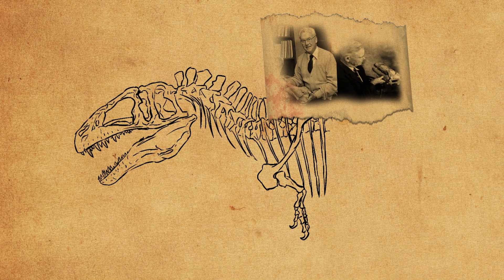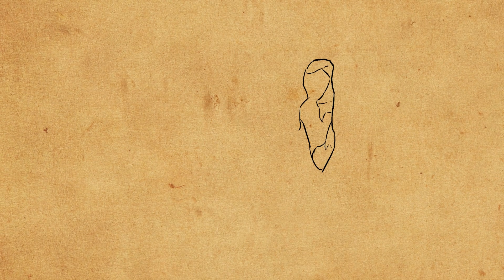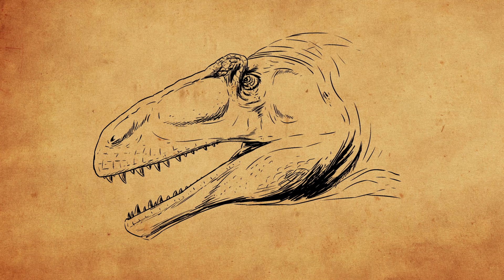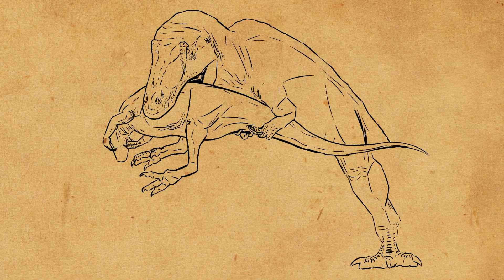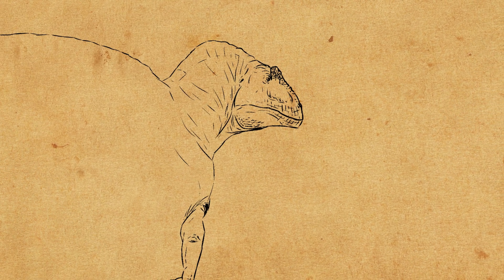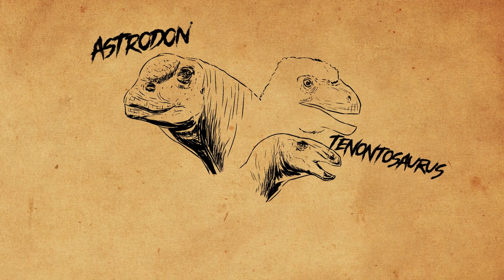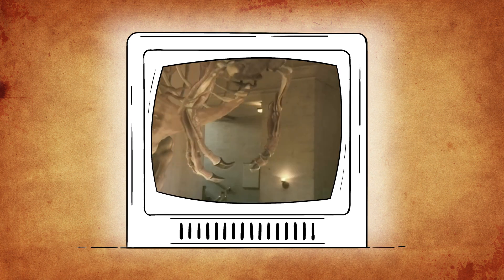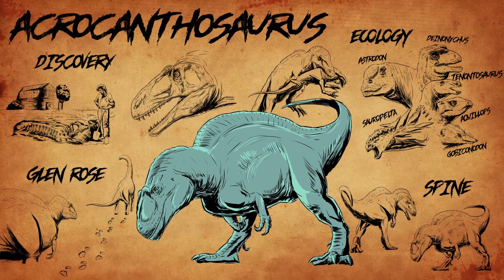The WILD Wild Hunting Methods of Acrocanthosaurus [PAM 39]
Happy (late) New Year, y’all!!! Starting off with a personal and fan favorite, Acrocanthosaurus! I had NO clue we knew this much about them prior to researching, so it was awesome to learn more about how they might’ve used their hump, how they hunted, and how widespread their population was!

Sources:

Stovall, J. Willis, and Wann Langston. “Acrocanthosaurus Atokensis, a New Genus and Species of Lower Cretaceous Theropoda from Oklahoma.” The American Midland Naturalist, vol. 43, no. 3, 1950, pp. 696–728. JSTOR,

Harris, Jerald D. “A reanalysis of Acrocanthosaurus atokensis, its phylogenetic status, and paleobiological implications, based on a new specimen from Texas”. New Mexico Museum of Natural History and Science Bulletin. 13: 1–75.

Eddy, Drew R.; Clarke, Julia A. "New Information on the Cranial Anatomy of Acrocanthosaurus atokensis and Its Implications for the Phylogeny of Allosauroidea (Dinosauria: Theropoda),

Osborne, Margaret. “Drought Exposes Dinosaur Tracks in Texas.” Smithsonian.Com, Smithsonian Institution, 26 Aug. 2022,

Intro and outro credits:
Sound Effects by TillyTheHat
Animated by me

Please do to others as you would have them do to you in the comments.